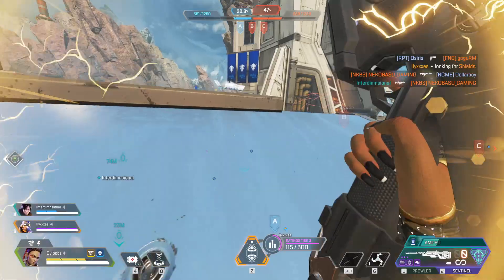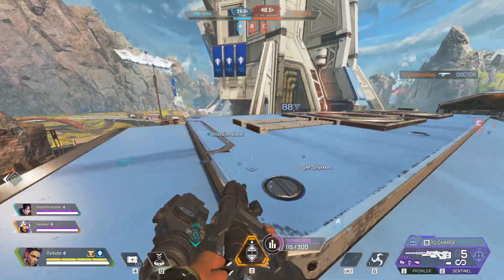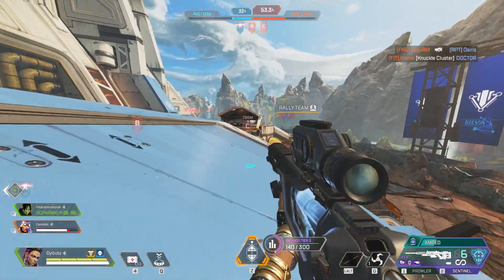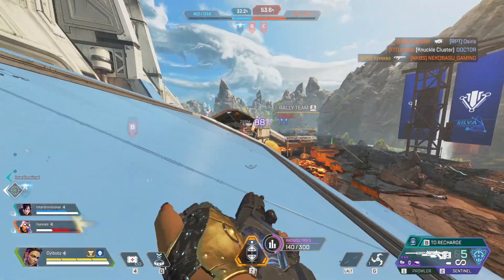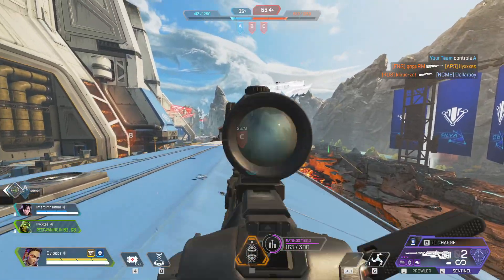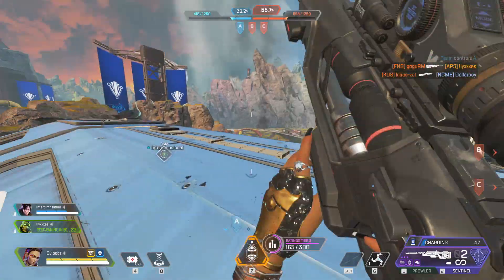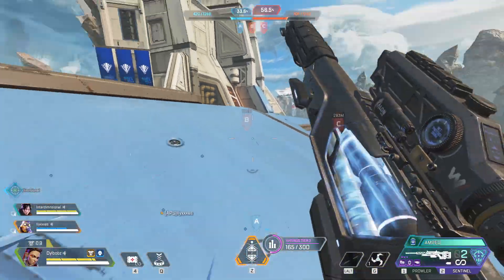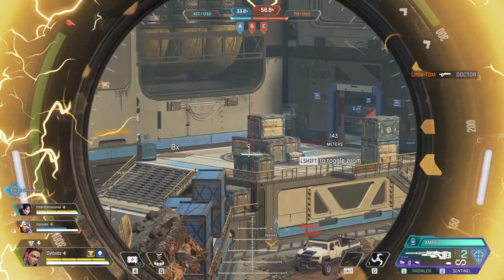This Ability Should NOT Be Removed!